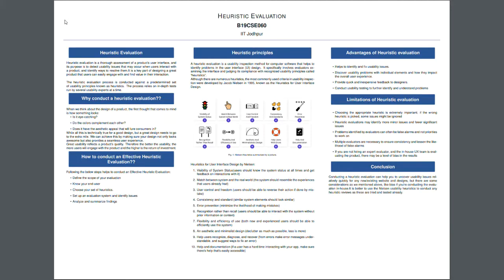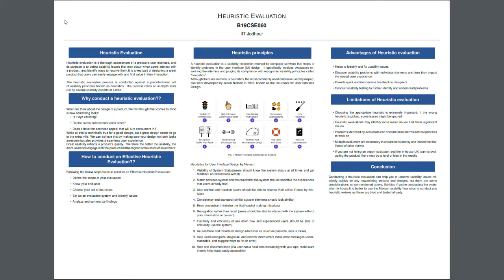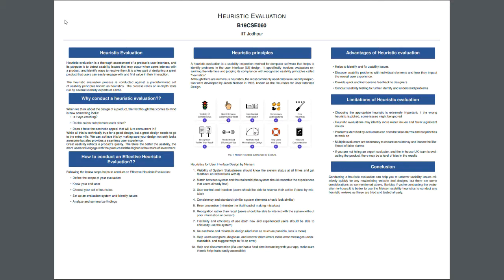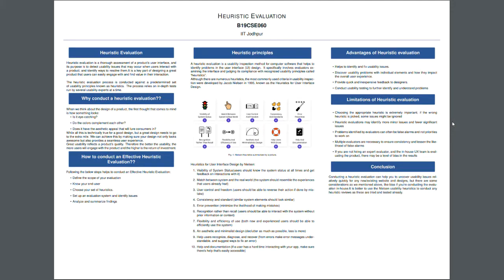Heuristic Evaluation | HMI final part B